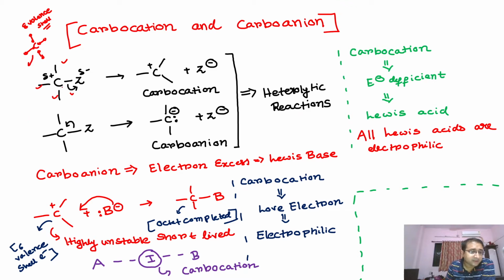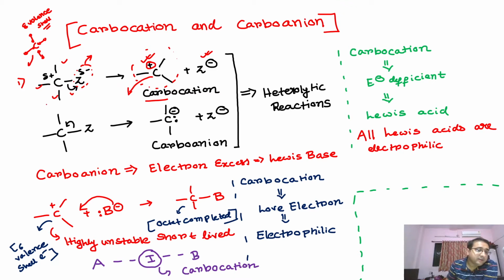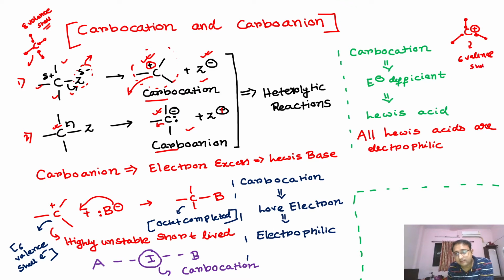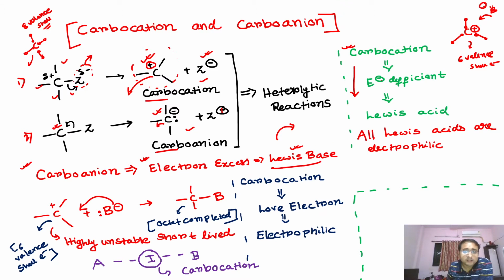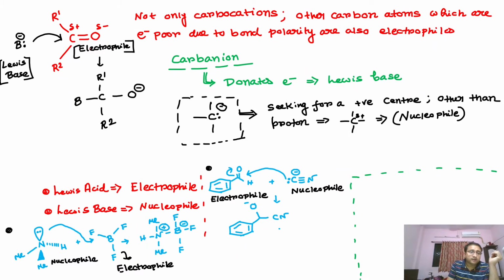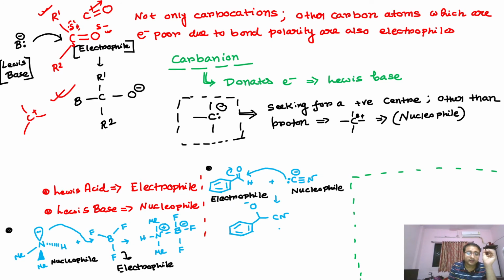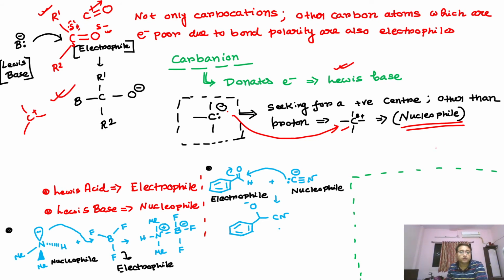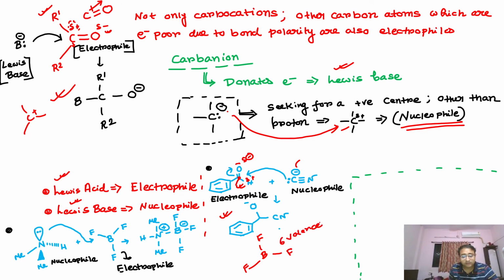Carbocation Carbanion Concept | Electrophile Nucleophile basics | Acid Base theory Lecture 3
Hello friends, in this lecture I have discussed about what is called carbocation and carbanion and how they are important in acid base reaction mechanism. All the carbocations are good Lewis acid as well as electrophile. On the other hand all carbanions are good Lewis base and Nucleophile. Why it is so? What is called Nucleophile and Electrophiles all these are discussed in this lecture.